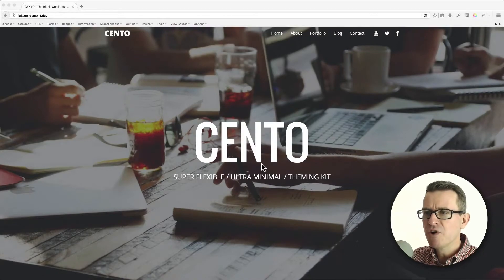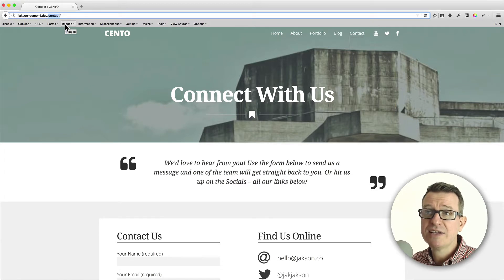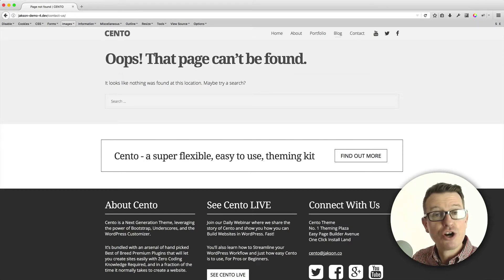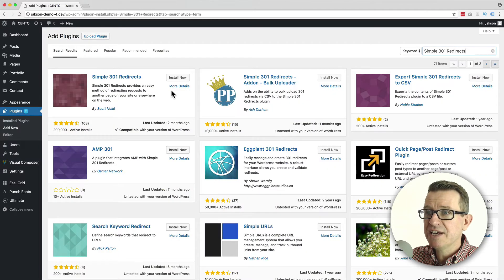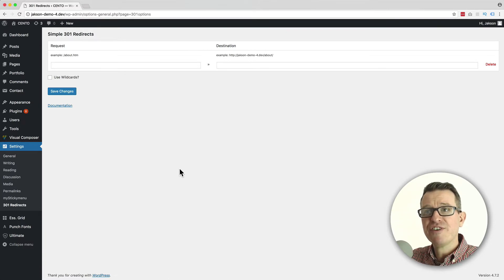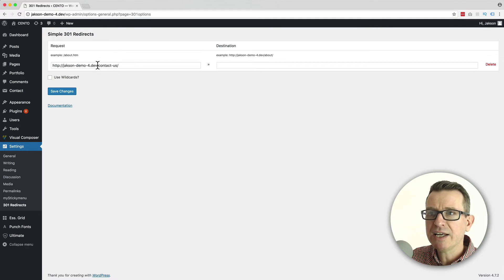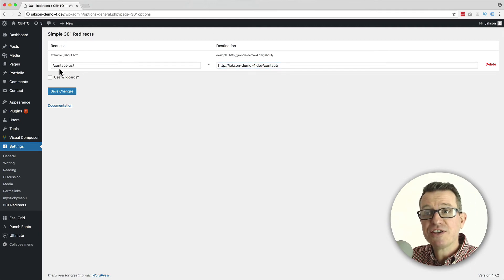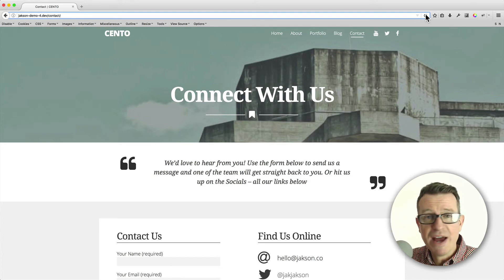301 Redirect WordPress - How To Create 301 Redirect with a Plugin 2017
301 Redirect in WordPress are easy to set up with a plugin and I’ll show you how in this tutorial
☆☆ ☆ Download my FREE 2019 Theme "Cento" - a WordPress Starter Theme for Elementor

If you migrate a site to WordPress and your new site has different URLs for the new pages e.g. " on your old site is now called “ it’s important to tell any old links coming into your new site where to go - it’ll maintain your SEO and page ranking for the new URLS.

Simple 301 Redirects is a cracking little plugin that’s simple to use and free, so if you need page redirects in WordPress this little redirect plugin is a no brainier!

Jakson